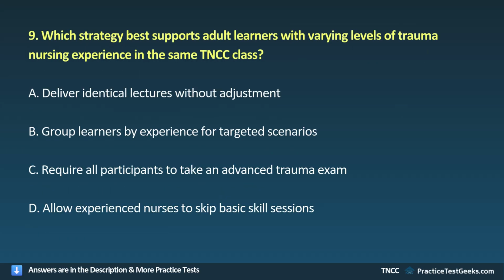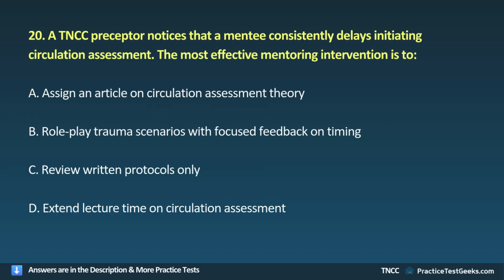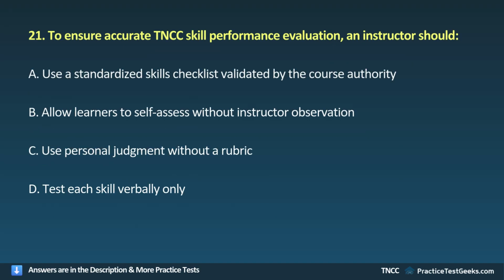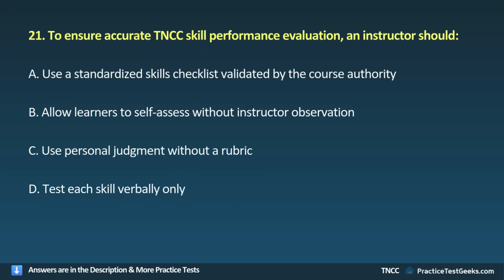TNCC Practice Test 2026 Trauma Nursing Core Concepts Certification Exam Questions & Answers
Prepare for your Trauma Nursing Core Concepts certification exam with comprehensive practice questions and test preparation strategies for 2026.